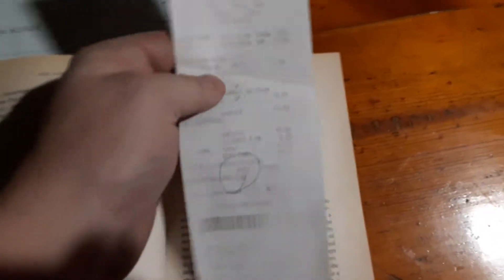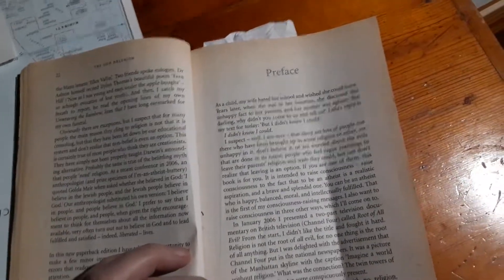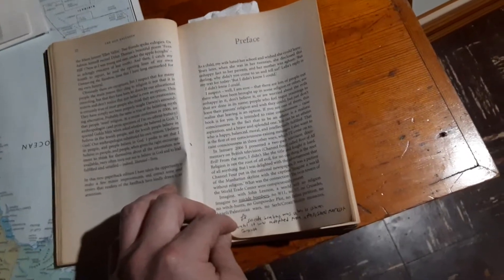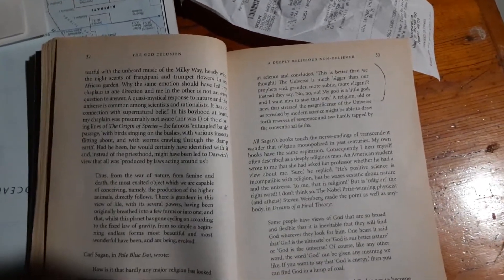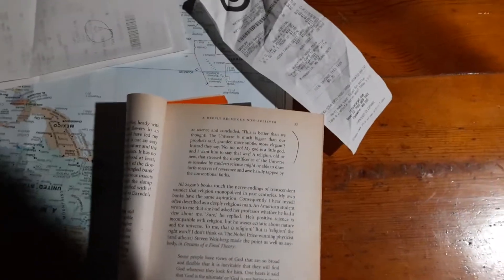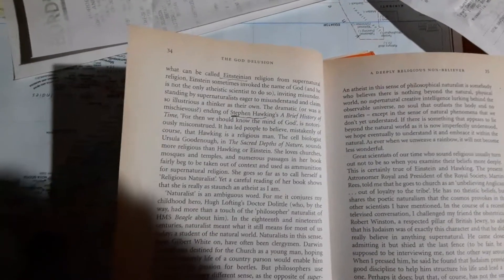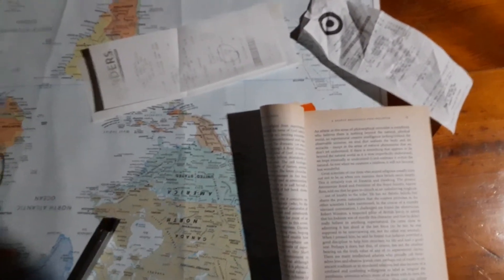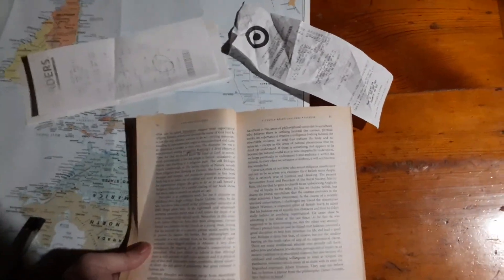Book review The God Delusion by Richard Dawkins